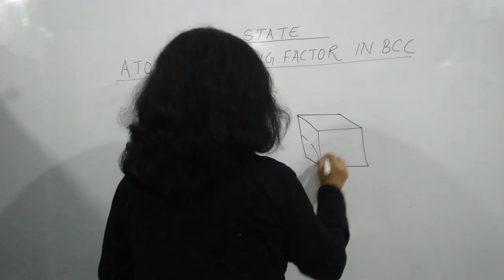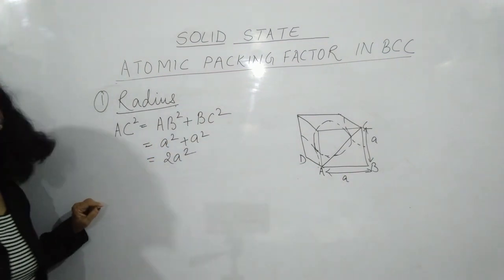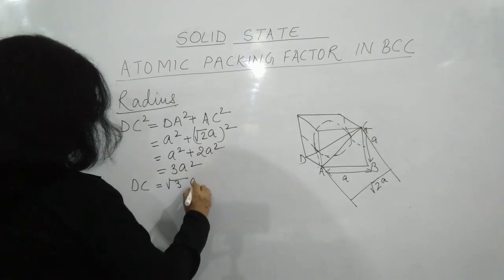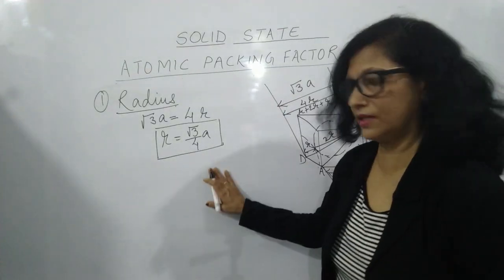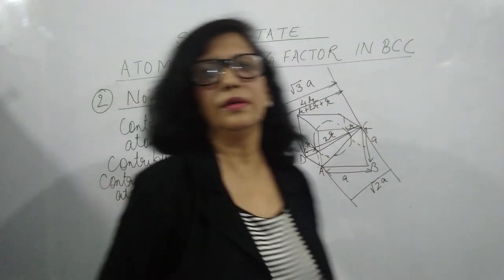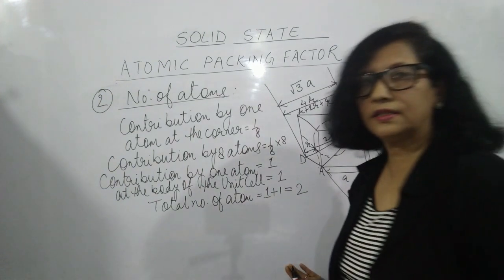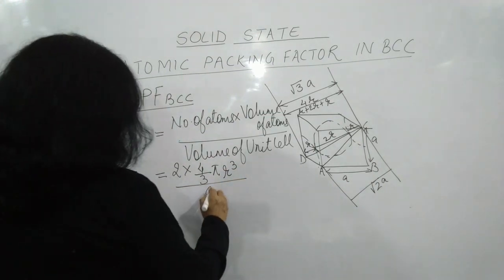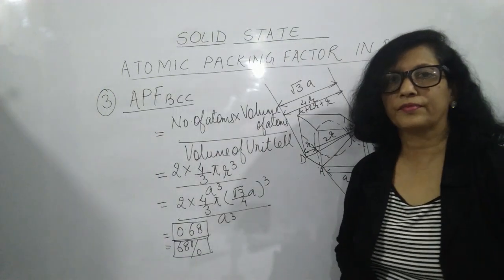Atomic Packing Factor in Body Centered Cubic Unit Cell .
- Calculation of radius in BCC
- Calculation of Number of Atoms in BCC
- Determination of Atomic Packing Factor in BCC